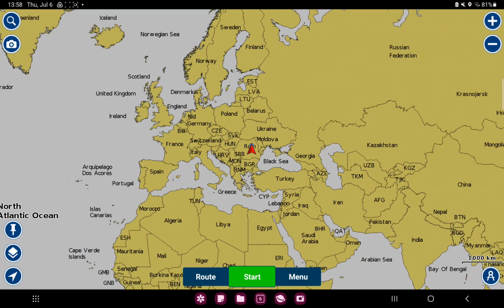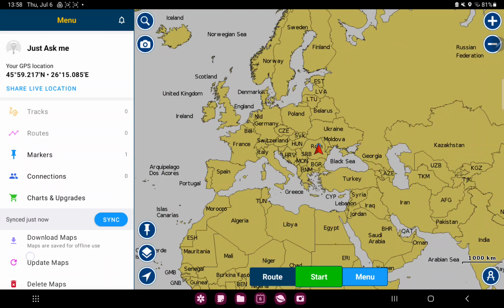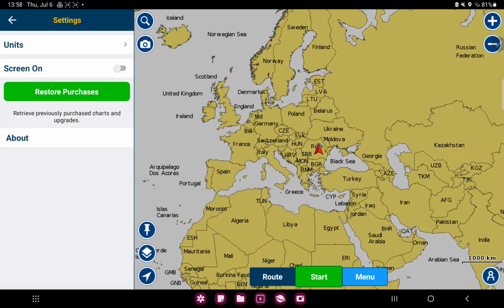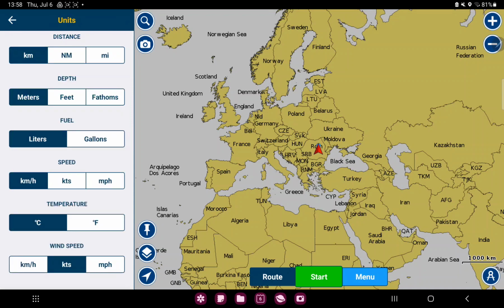How to set the depth unit on Navionics Boating?